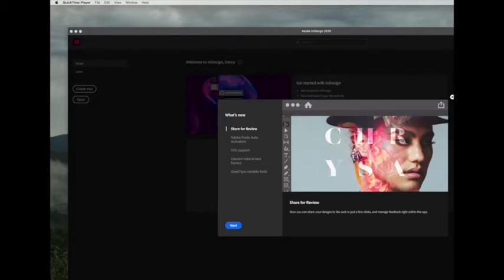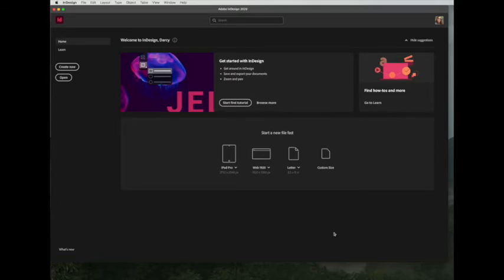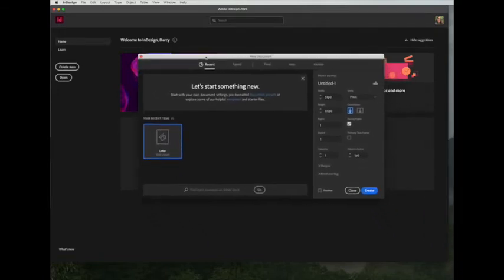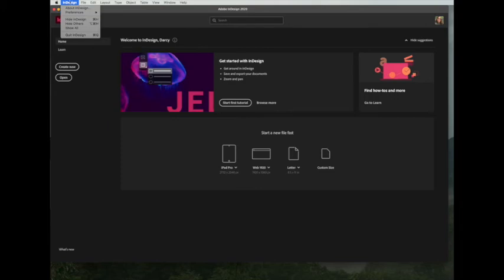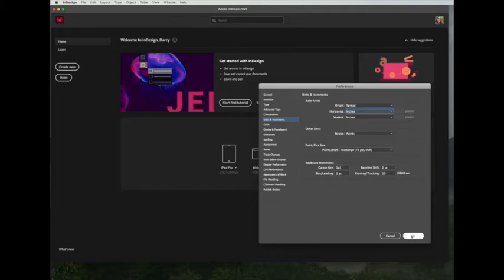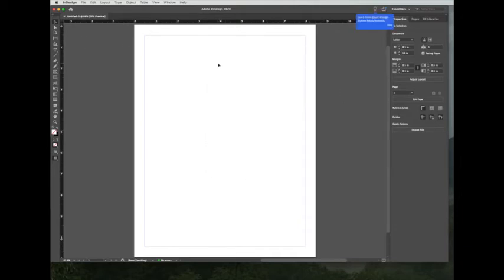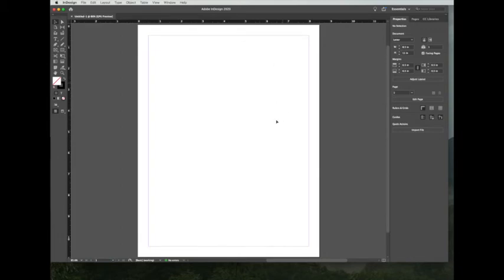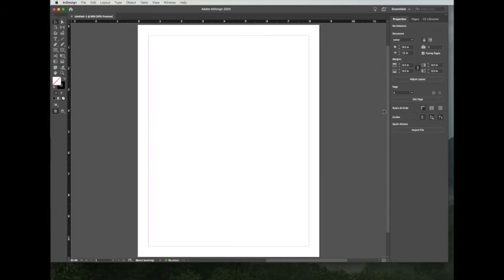InDesign CC 2020 Initial Open, Changing Units, New Document, Workspace Setup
For Media Art AND Yearbook students - a basic overview of what to expect when opening InDesign for the first time.

Important note here - make sure you change the units/increments from inches to picas BEFORE you create a new document, otherwise you'll have to fix it every time you start a new one.